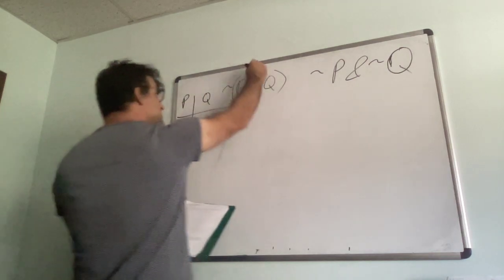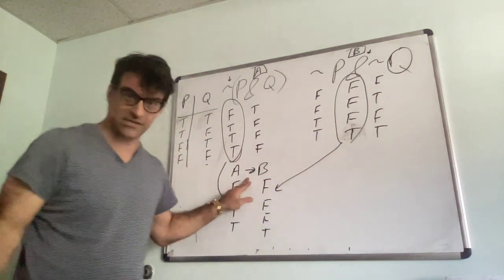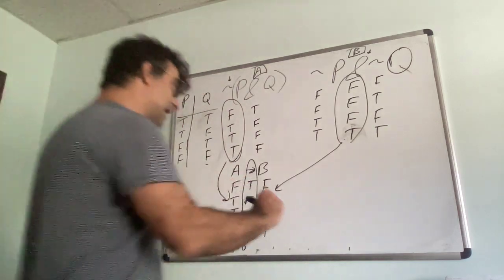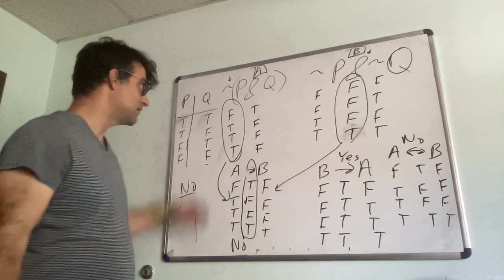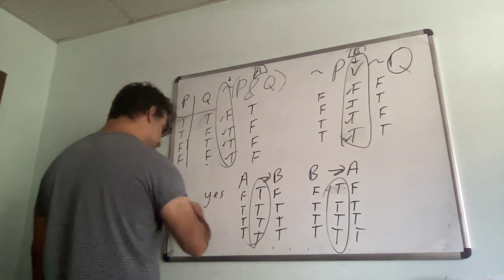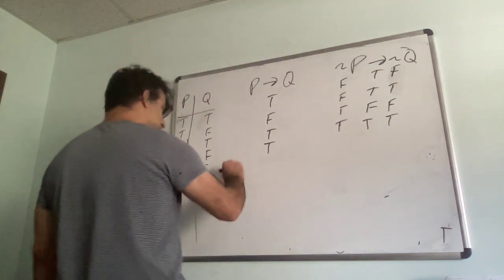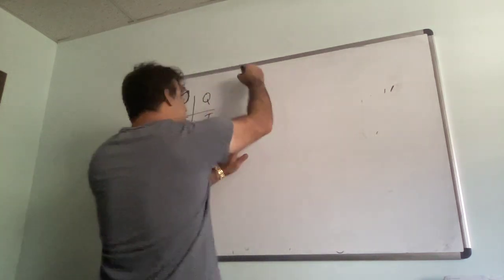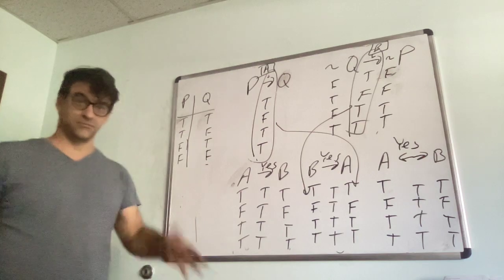Logical Implication and Logical Equivalence Practice - Hardegree 3B exercises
In this video, I work on exercises from Hardegree exercise set 3B. These exercises deal with Logical implication and logical equivalence. We use a truth table procedure for determining whether one statement implies another, and for determining when two statements are logically equivalent.